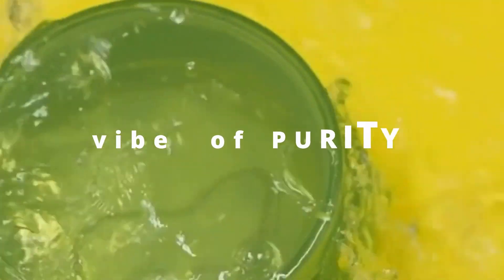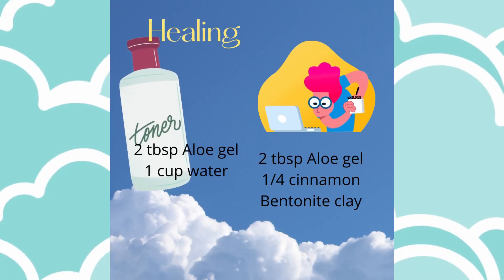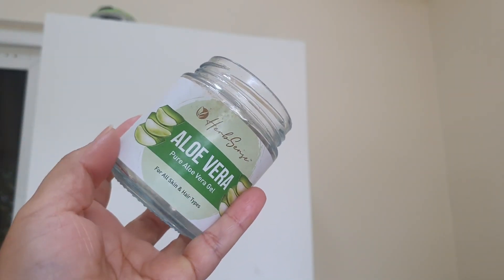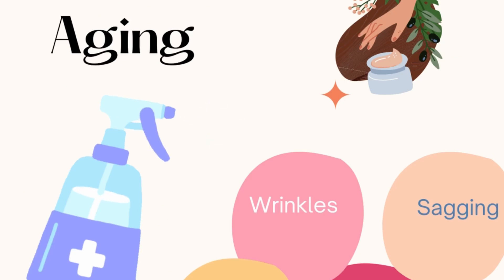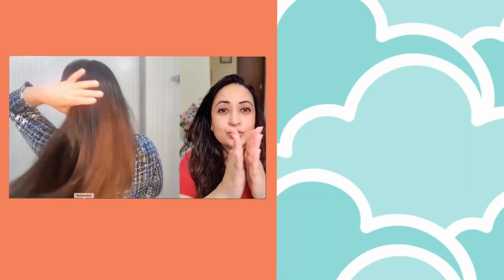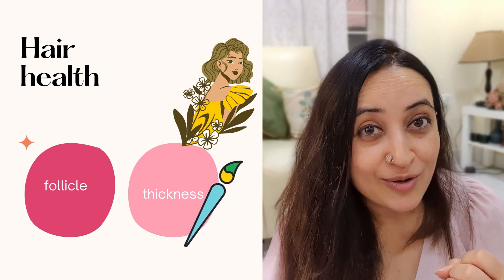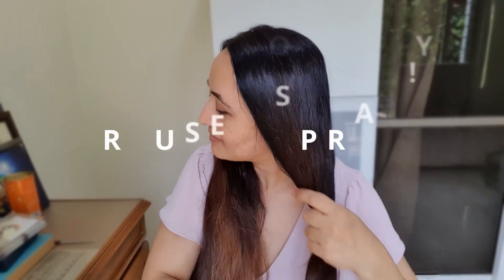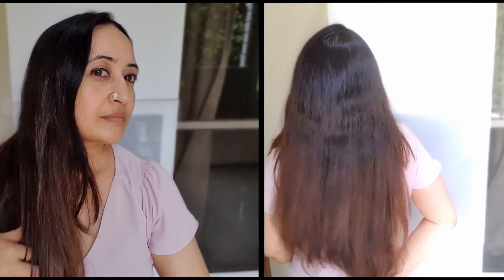Best Uses of Aloe Vera Gel - Aloe Vera Gel To Fade Acne Scars, Increase hair growth, Stop hair fall!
THE Best Aloe Vera Gel answer your questions-Does Aloe Vera Gel Help Acne Scars, hair growth, hair fall and especially magical for Wavy Indian Hair Care! If you already have a great aloe vera gel with you here are some very good ways to use it for your face, acne and also hair and scalp health.
In my hunt for great products I stumbled about this aloe gel. In a few weeks I was so happy with it! I like its simple formulation and you can sense its purity in the way it absorbs on the skin without any stickiness or residue.
How to pick the best aloe vera gel: Make sure it has no additives like oils, or actives or water. or colour. Pure aloe gel is whitish to off whitish. Its not even faintly green.

Why should you use aloe vera gel:  Aloe vera gel on its on is packed with 75 known nutrients and has minerals and vitamins. It is known to help promote hair health and hair growth. I have used it my skin care and I see how well my skin responds to it. It has benefitted my skin, the scars are softer and is absolutely wondrous for my hair. Aloe vera can help control hair fall control, and so contribute to hair growth. You might find it helpful for skin lightening or whitening if you have uneven skin tone or sun tan.

Aloe Vera’s alkalizing properties can help the scalp and hair’s pH. This can help hair retain water and moisture better and help reduce dandruff. It adds a nice luster to hair!! I was very surprised to find this! t is very calming and so is perfect for an itchy scalp, psoriasis, exzema, dermatitis and definitely acne inflammation.

I have used aloe vera gel a lot and have used various brands. In the last few weeks I think I might have found the best aloe vera gel for skincare and hair in India! Well, may be its not the best but I am so happy with it so I thought I will share it with you as well. If you are interested in trying it out you can pick from here: I am also listing some others that I have used and liked in the past:
Chapters:
0:00 Aloe vera gel is a VIBE :)
0:21 Aloe vera gel for acne and acne scar fading, healing, PIH
1:13 Product spotlight on my favourite Aloe vera gel as it brightens my skin on camera :)
2:19 Aloe vera gel for skin care, anti aging, sagging, and skin brightening
4:03 Aloe vera gel for hair growth, hair fall and growing longer hair. especially good for Indian wavy hair
7:08 Outro and parting shot :) 😘 💛

I have founded and profitably sold a beauty business. My business “The Bangalore Mobile Spa” provided wellness and beauty services in Bangalore as well as to Corporates with our service rooms functioning from corporate offices of Intel Technologies, HP, InMobi, Accenture. We won national and international recognition courtesy AsiaSpa along with also being judged among the best 10 experiences in Bangalore by India Today.